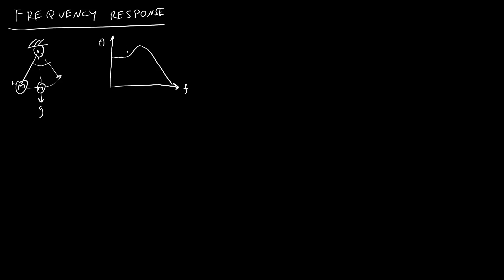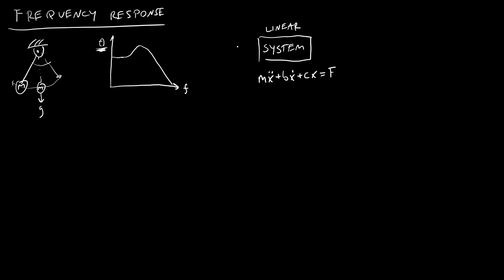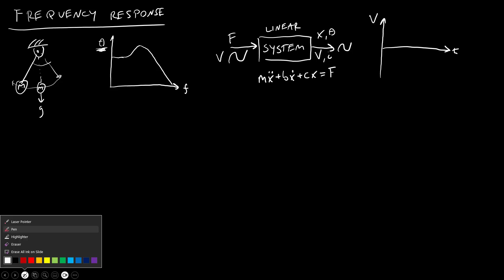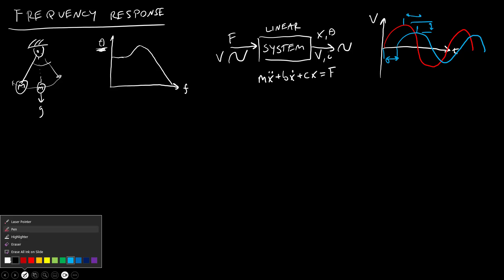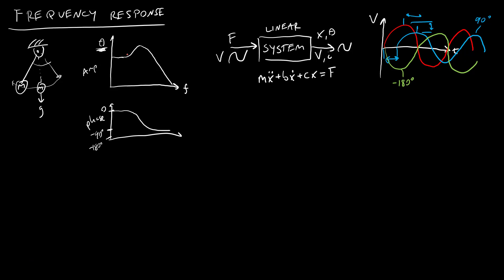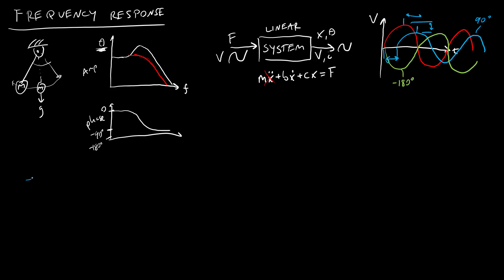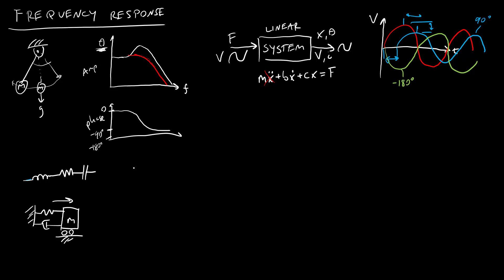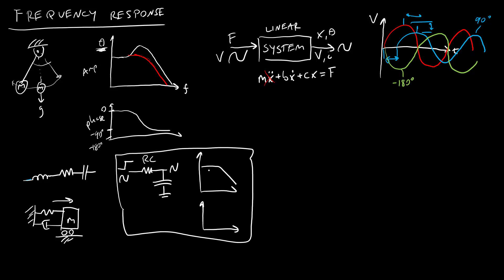Intro to Circuits 38: Frequency Response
A conceptual overview of frequency response for those who haven't taken a system dynamics course, as preparation for discussing high and low pass RC filters.